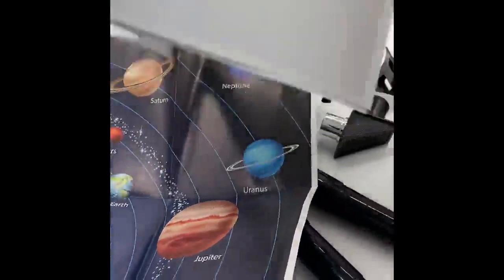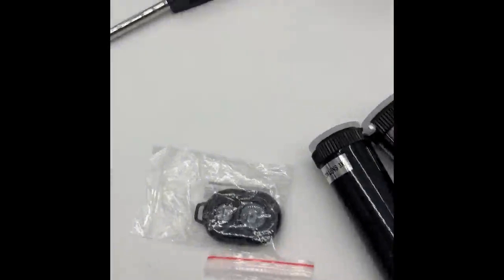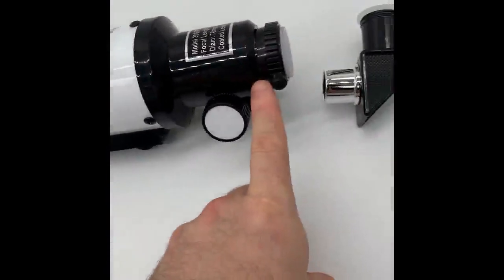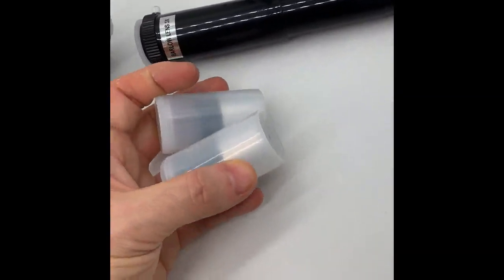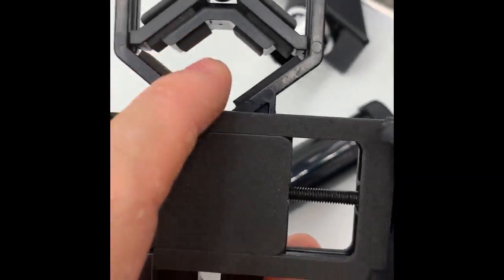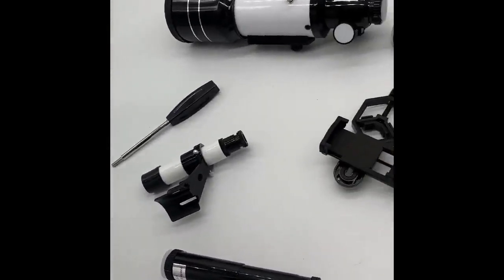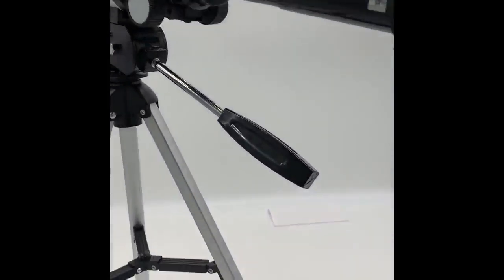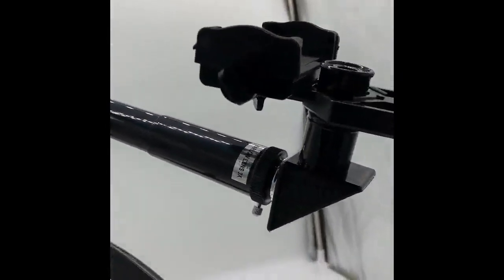ToyerBee Telescope for Kids& Beginners Review, nice first teleescope